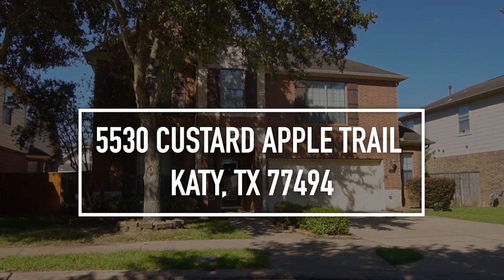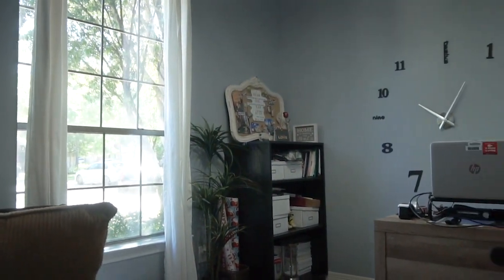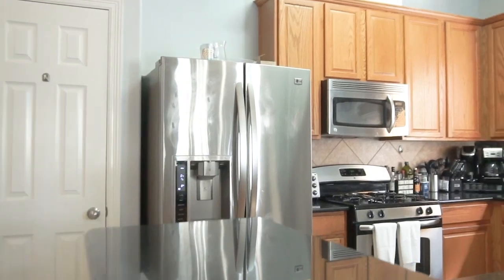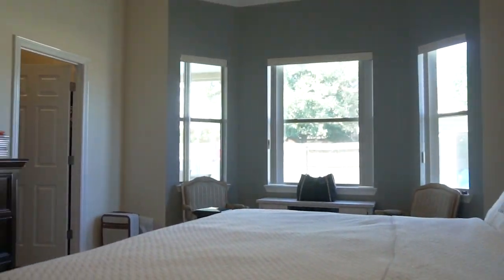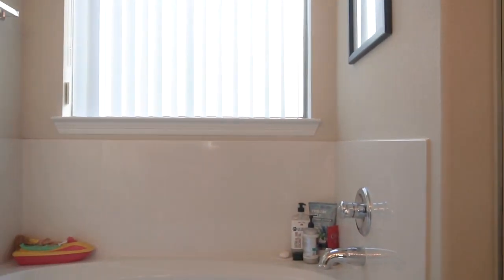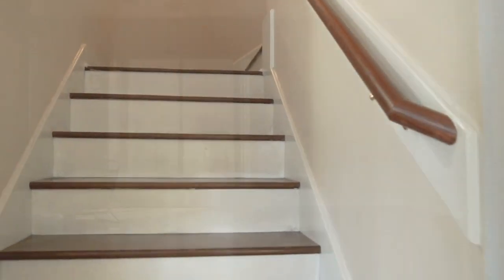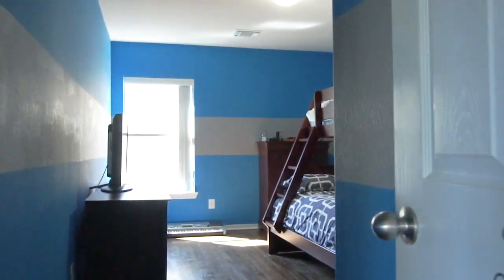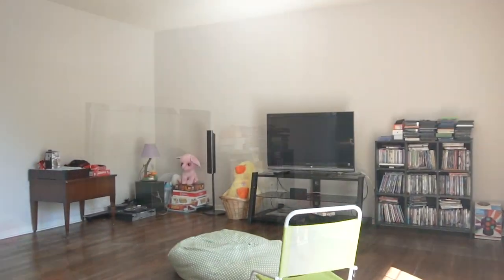5530 Custard Apple Trail, Katy, TX 77494 VO